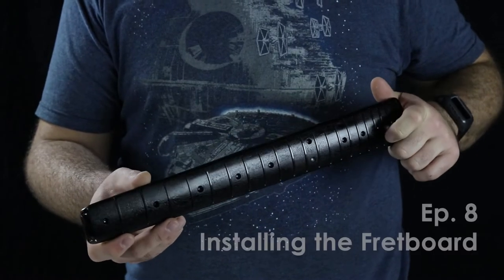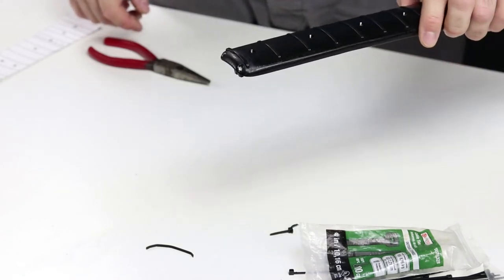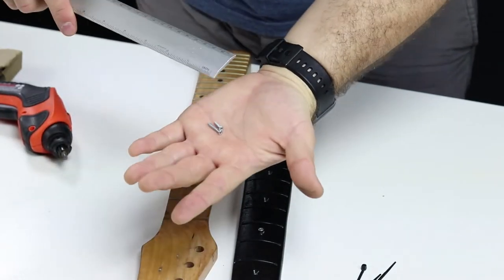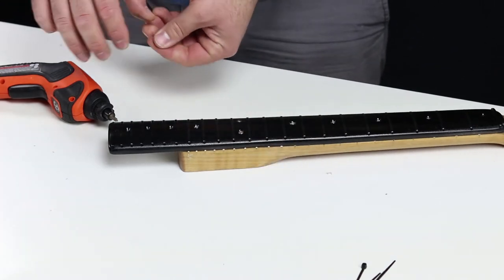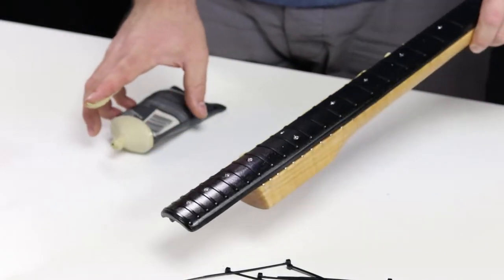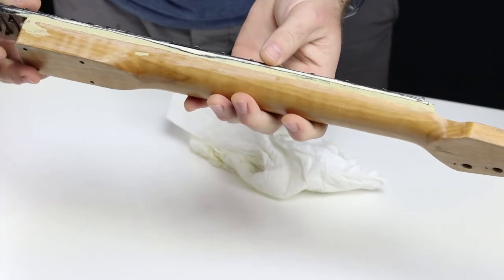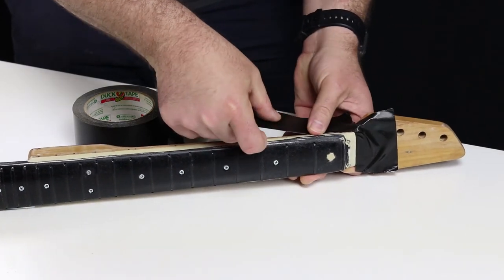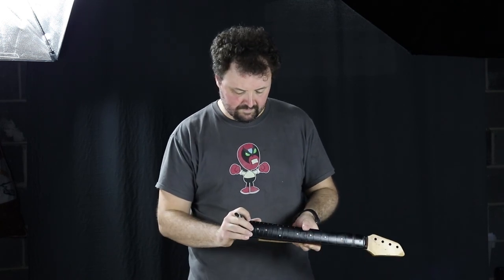Installing the Fretboard - DIY bowed guitar Episode 8 - The Cellotar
Episode 8: installing the nut in the fretboard, then installing the fretboard onto the neck, woodfilling the seams, sanding and repainting the sides, then cleanup